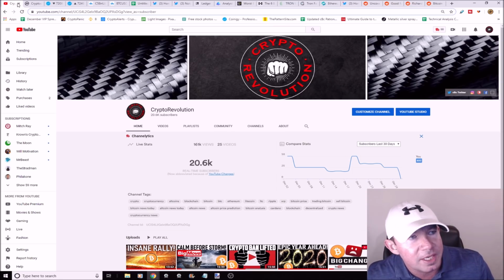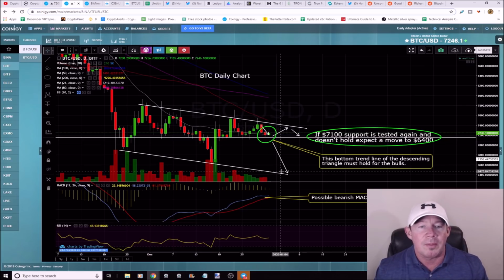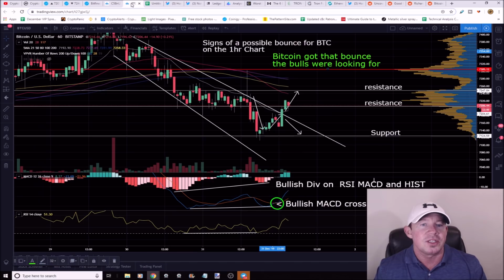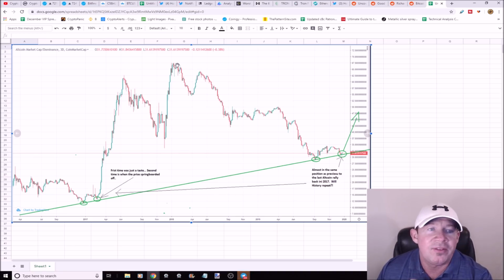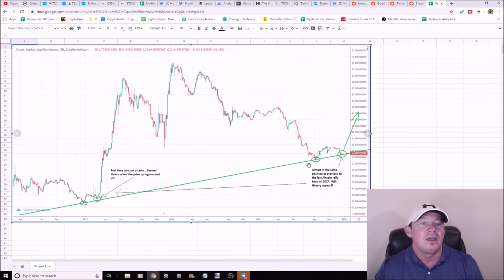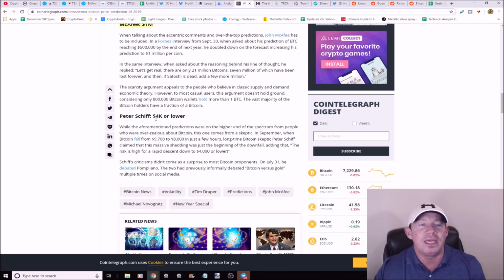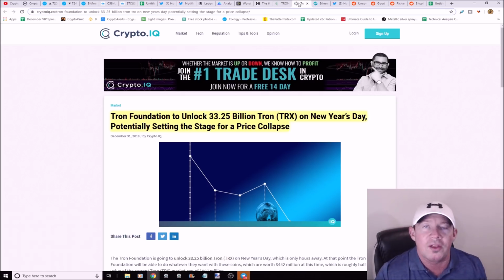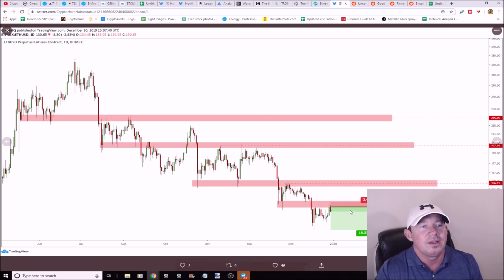LIFE CHANGING MONEY! WE ARE SO EARLY! STAGE SET FOR ALT RECOVERY? 33b TRX UNLOCKED! SCAM EXPOSED!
🔸🚀 Crypto Payments Accepted!  6 month minimum 🔸🚀

Life changing money is coming - We are so early!
Is the stage set for altcoin recovery?
Tron unlocks 33b TRX today!
Crypto scam exposed!
Wrong BTC predictions!
ETH Insane Rally?